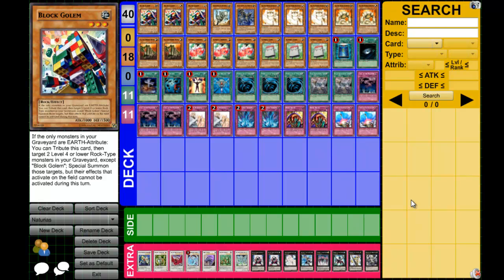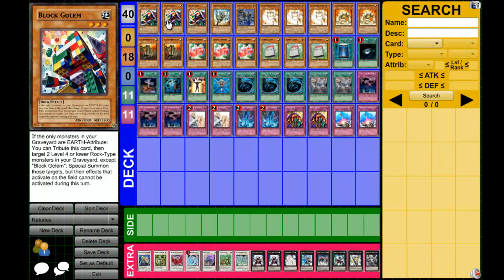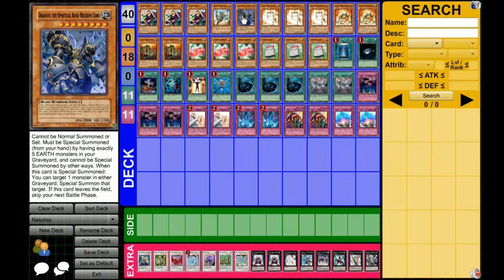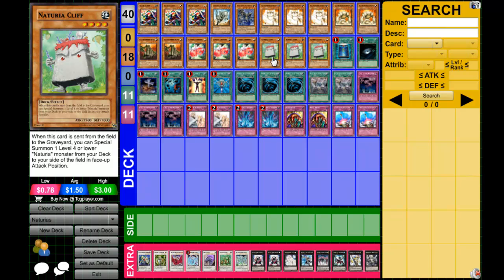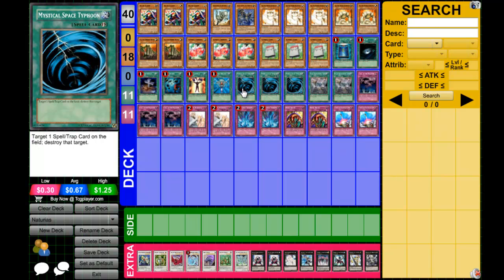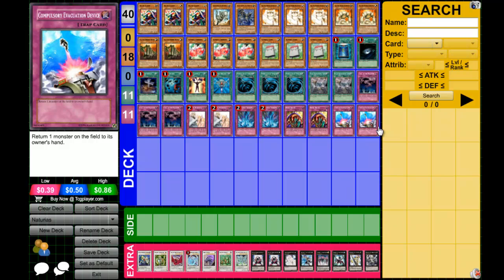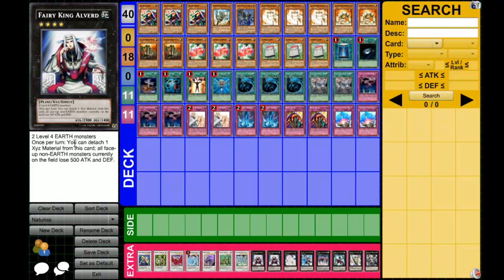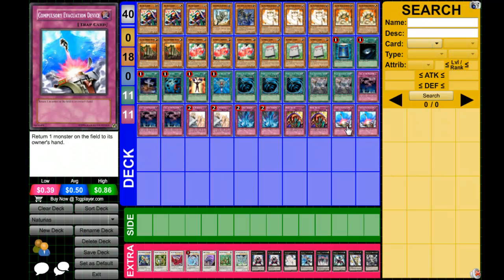Naturia Rock Stun Deck Profile [BETA]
Leave suggestions down below as to some changes and tech I could use in the deck! :DD